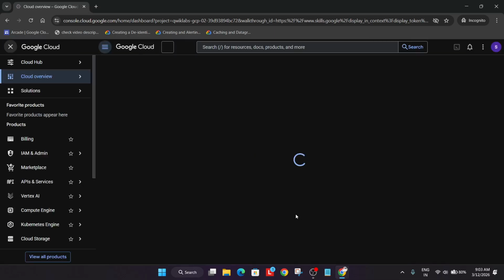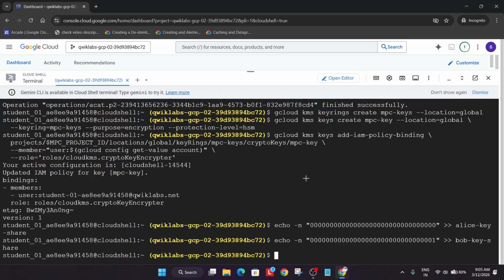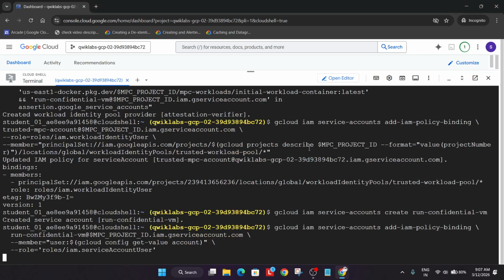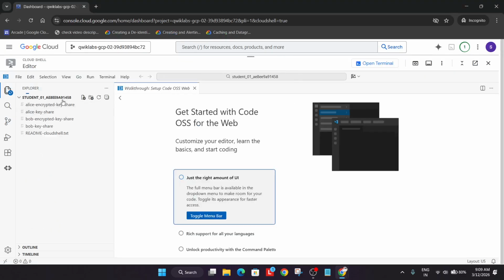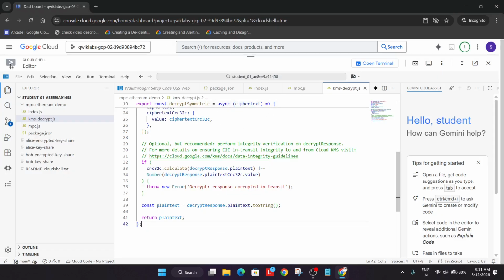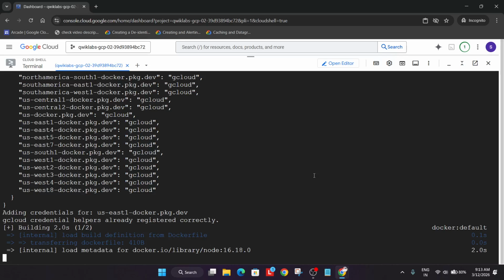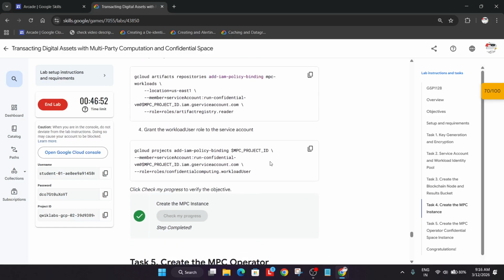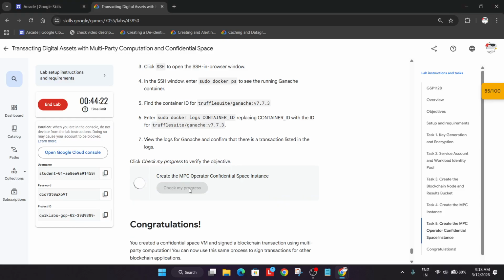Transacting Digital Assets with Multi-Party Computation and Confidential Space | GSP1128 With guide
🔍 Common Queries
qwiklabs
arcade facilitator